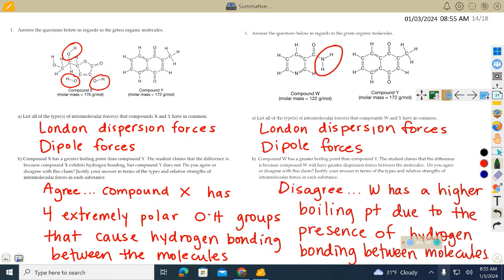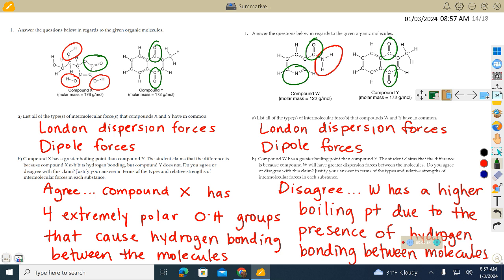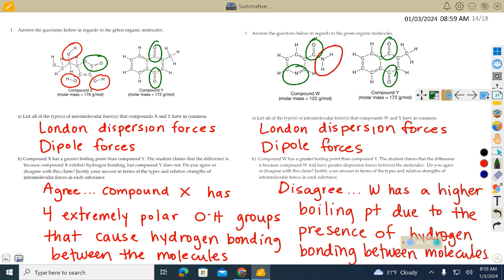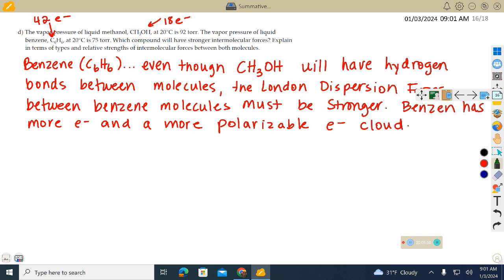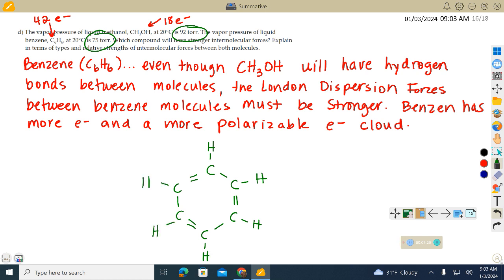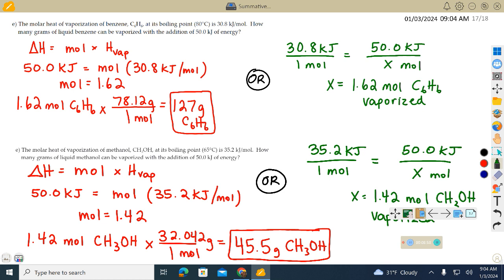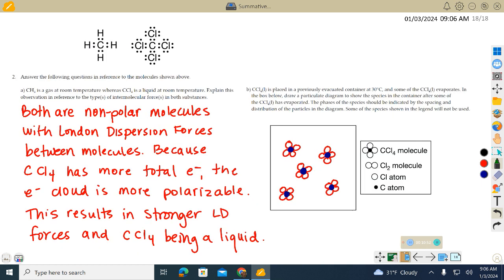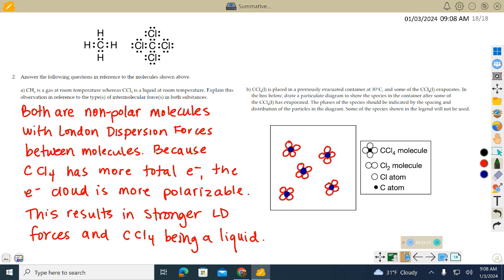FR Answers to Chapter 10 Assessment